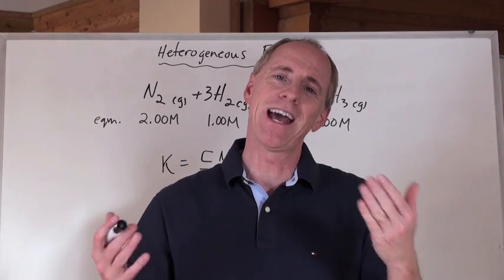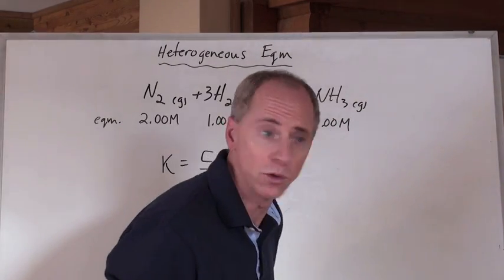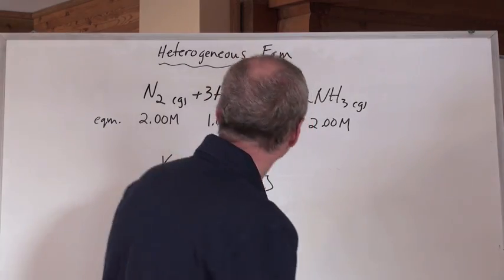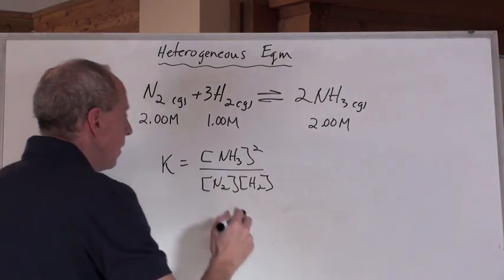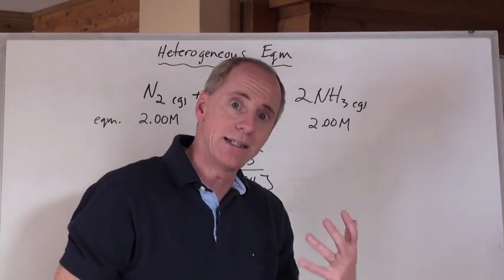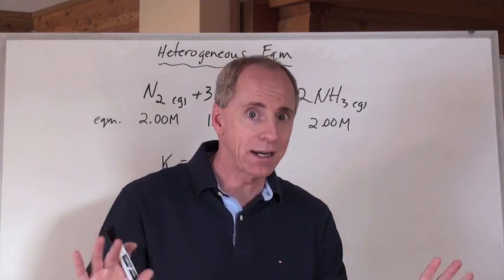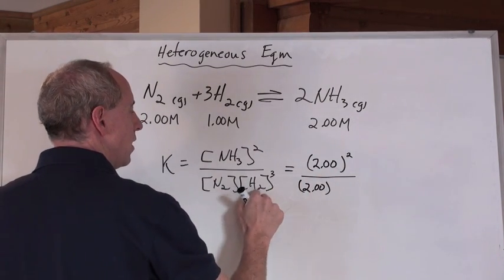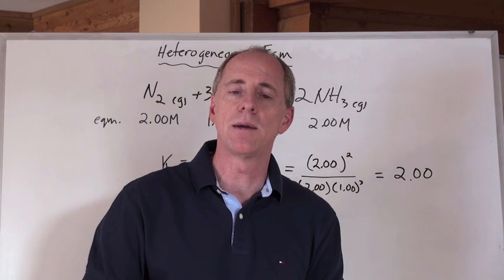Chemguy Chemistry: Equilibrium 4: Calculating K